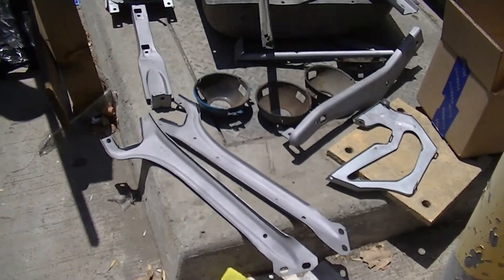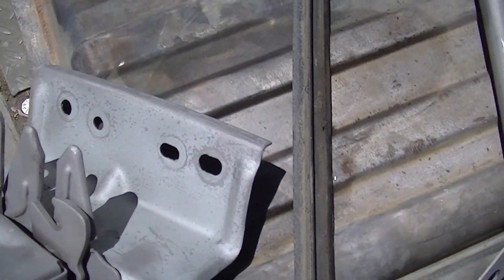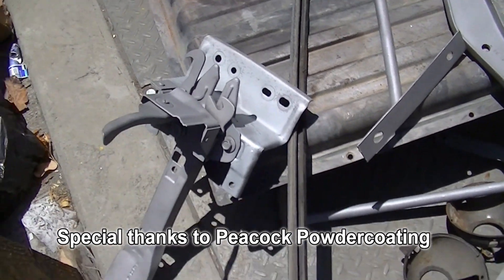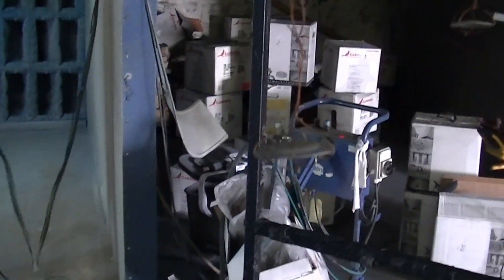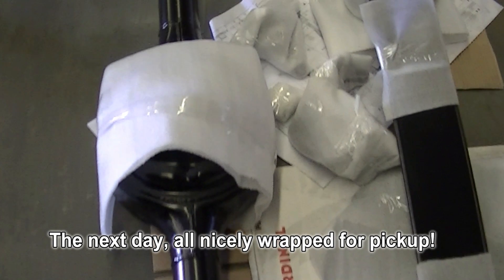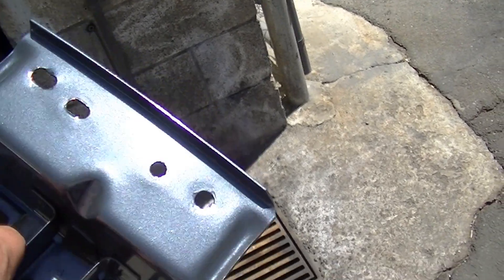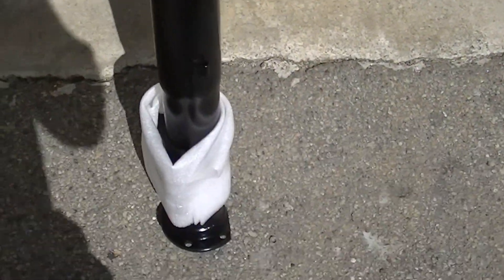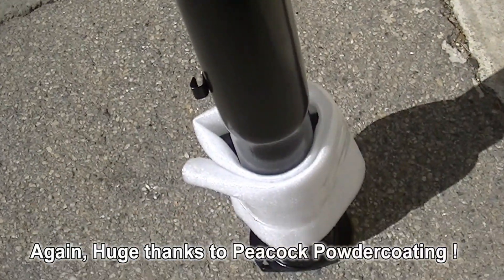Powder Coating Parts 1969 Ford Mustang Restoration Part 32 ! Mustang 50th anniversary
check them out, awesome people!
Powder Coating Parts the whole process for the 1969 Ford Mustang Restoration Part 32 ! Check out all of these restored to better than new parts for the 69 project!  Making it to the  Mustang 50th anniversary, let's go!
Follow along on as this 1969 Ford Mustang M code ( 351 4 barrel) car goes though a cosmetic and mechanical restoration. This California, DSO 71 ( Los Angeles) black plate 1969 Coupe is loaded with options as verified by the Marti Report Originally sold at Fred Hauter Ford in Montrose CA( now closed) this car has remained in Southern California it's whole life.  It was built in June of 1969 as is only 1 of 7 M code, Deluxe interior coupes. It came with the following options: 351 Windsor 4 barrel, FMX auto trans, Electric Clock, Wide Oval belted tires, Power front disc brakes, Power Steering, Air conditioning, AM\FM stereo, Interior Decor Group( think Mach 1 and Grande but with a bench seat),Tinted Glass, Argent Styled steel wheels( same as the GT and Mach for 69). The car is an unusual coupe and worthy of some attention.
The plan is to return the car to it's original Royal Maroon Paint-3059-A. Follow along for an in-dept series on the preservation and  restoration of this cool 69.